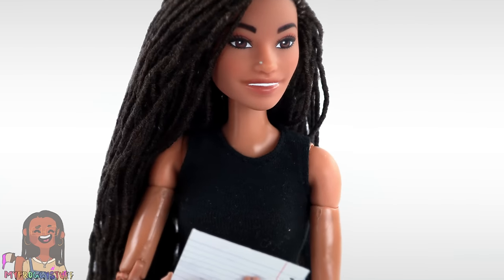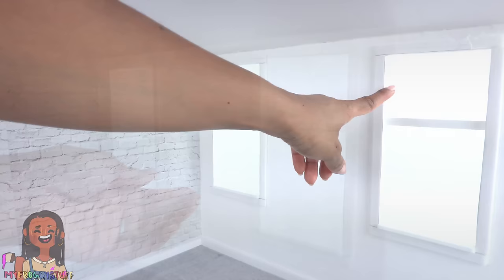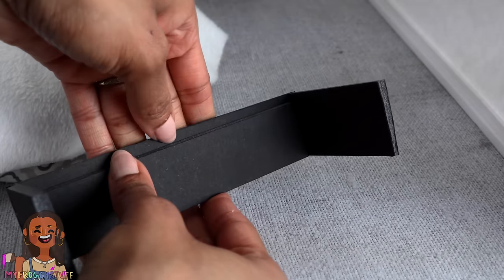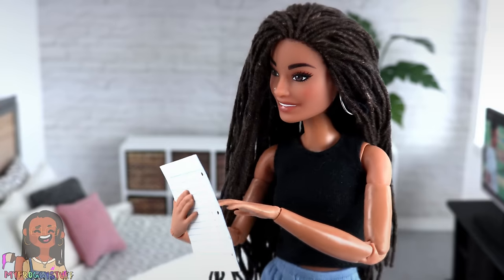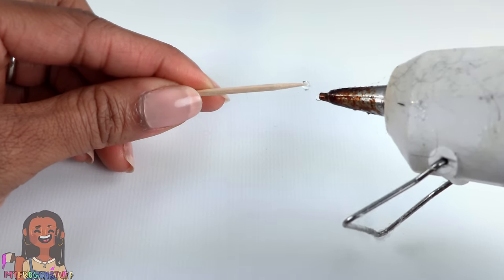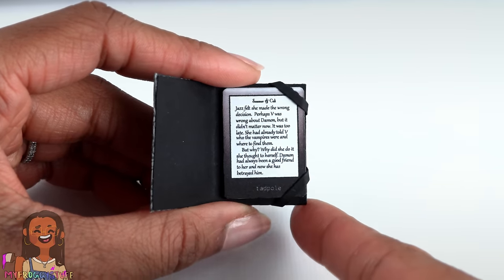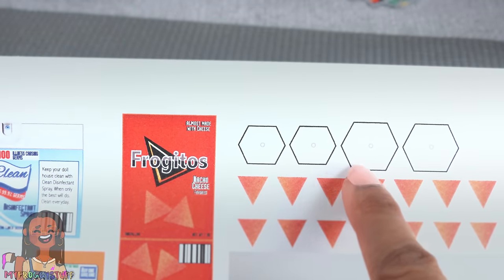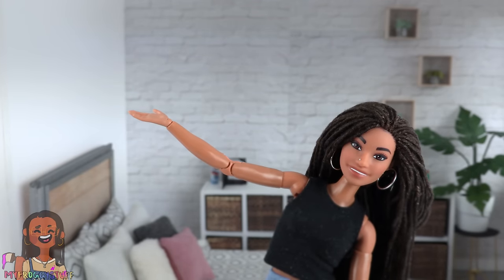DIY - How to Make: 14 EASY Quick Crafts | Nintento Switch | Snacks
By Request:  Time to craft the ULTIMATE chill spot for your dolls bedroom!! Toya recreates a Fabsome miniature version of her real life bedroom PLUS many of our top Quick Craft request!  ALL NEW vid up Saturday at 11:00 AM EST